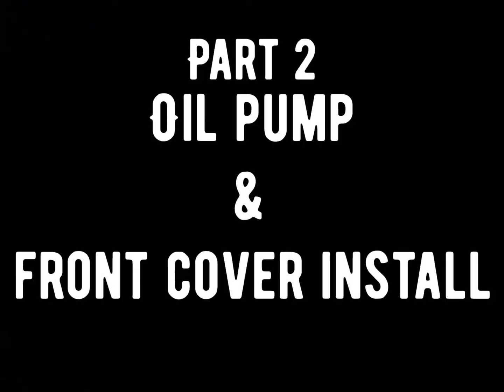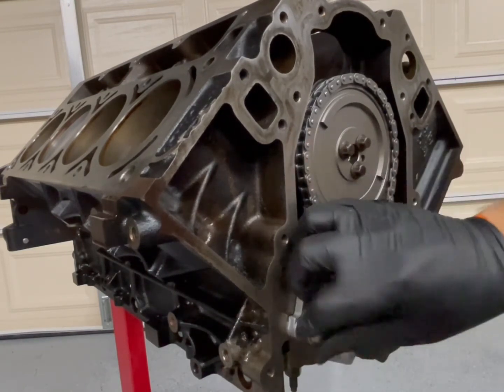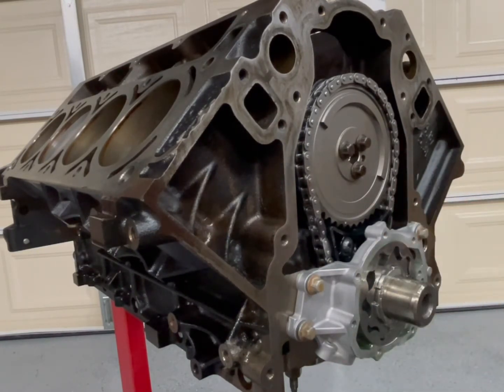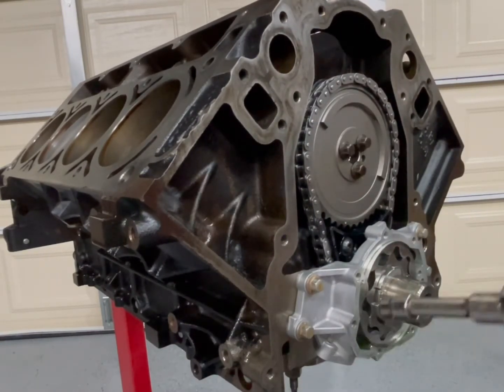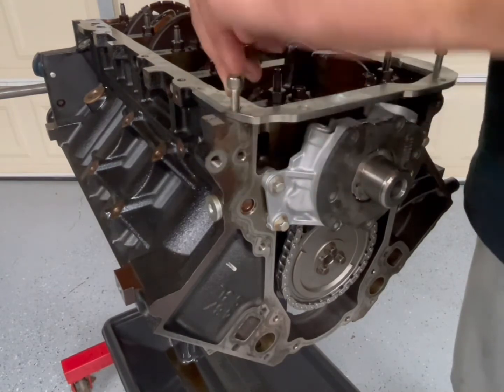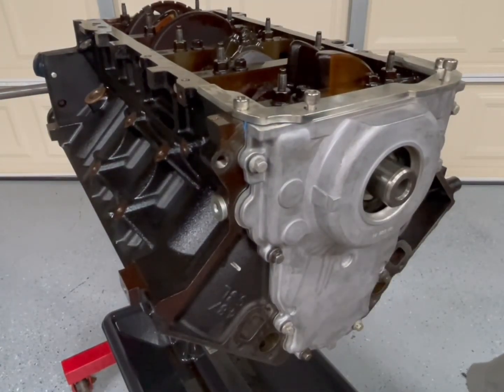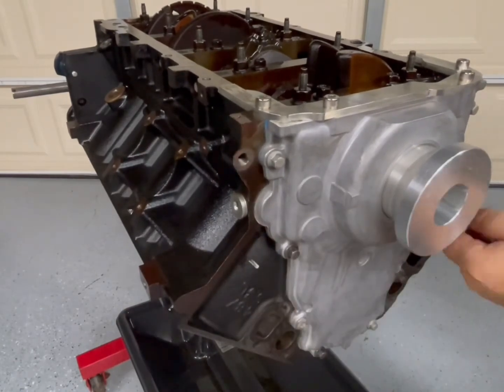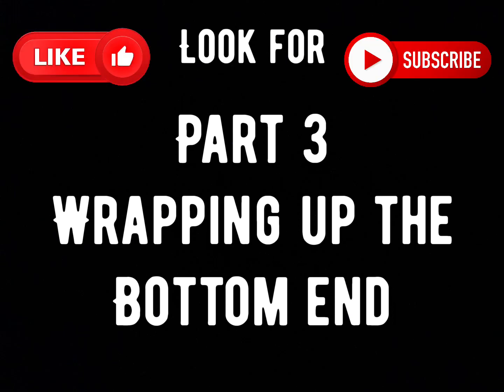LS oil pump and front cover installation Part 2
DIY How in properly install a oil pump, front cover and front main seal on LS,LS1,LS2,LS6,LS7,LSX,LQ4,LQ9,lm7,4.8,5.3,5.7,6.0,6.2

LS rebuild series